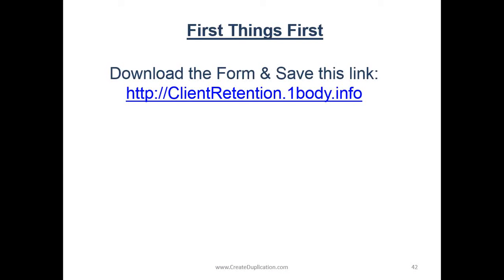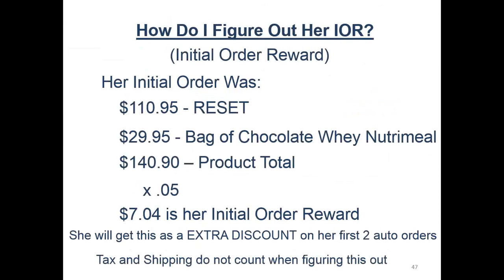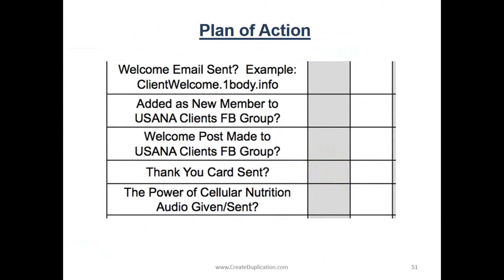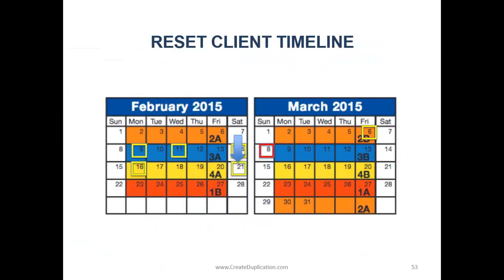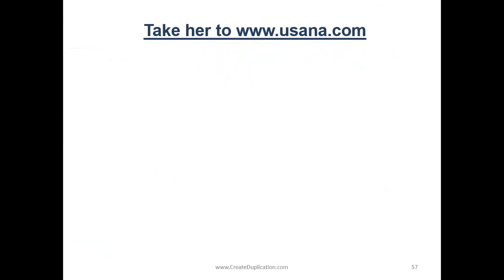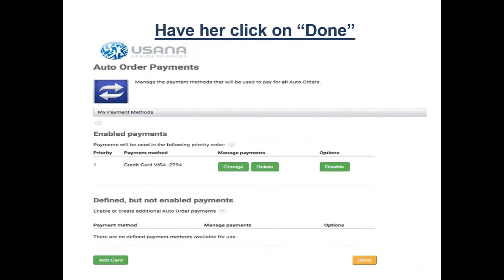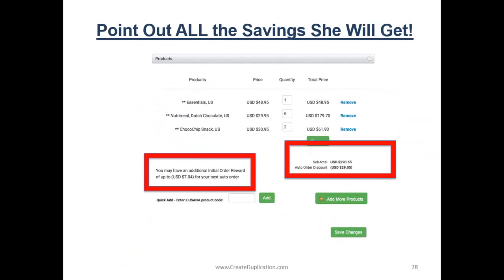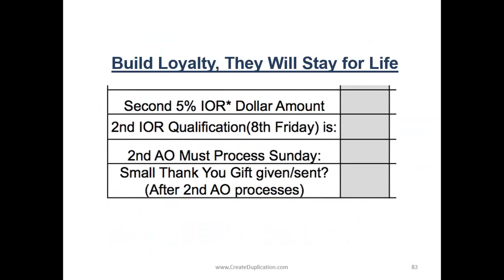How To Keep Your USANA Clients for Life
This training shares key strategies to keep your USANA clients for life.